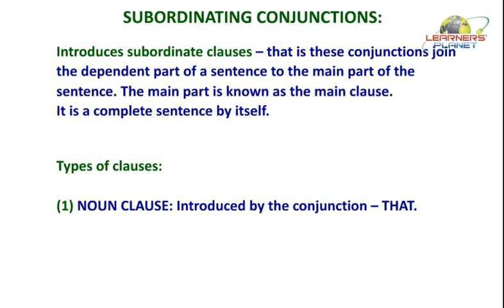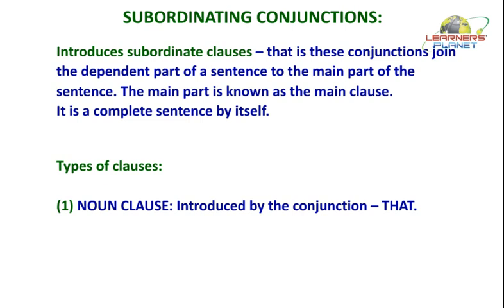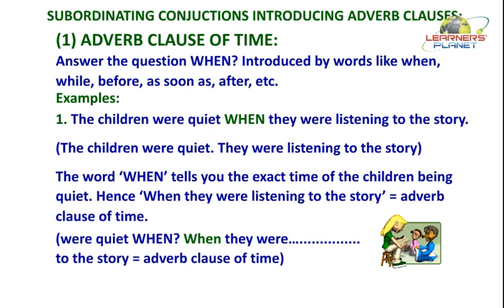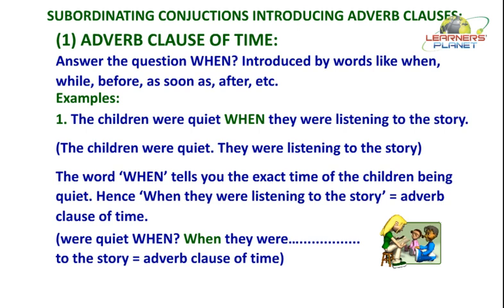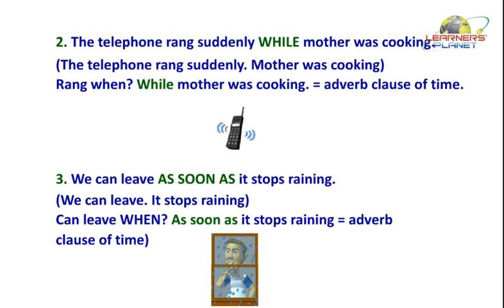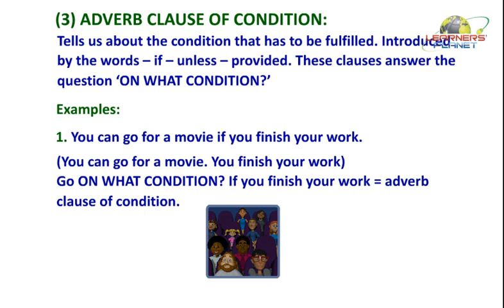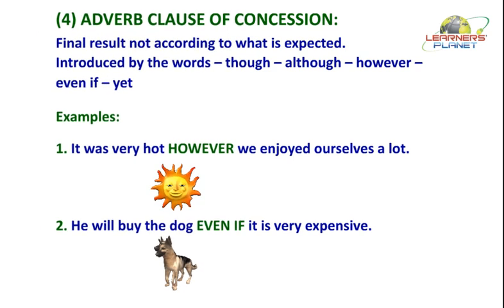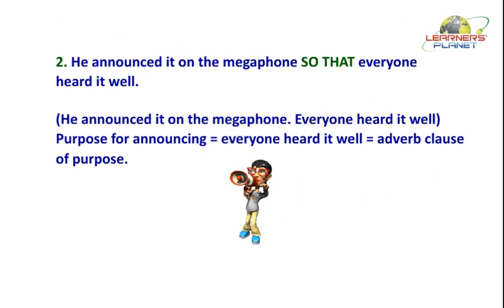Conjunctions video S 6|subordinating conjunctions|worksheet link in description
Join us on facebook for free worksheets everyday